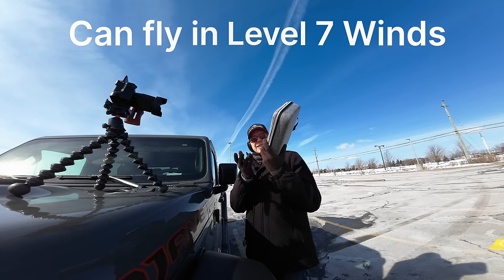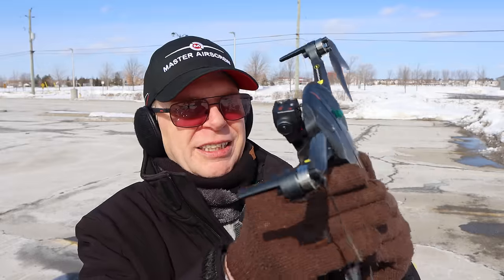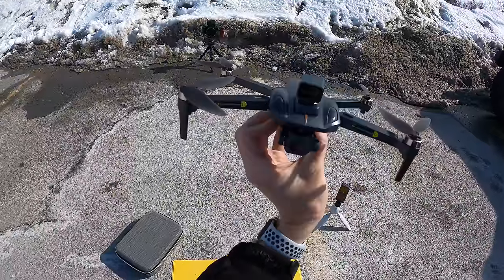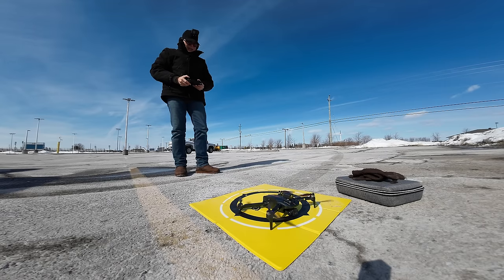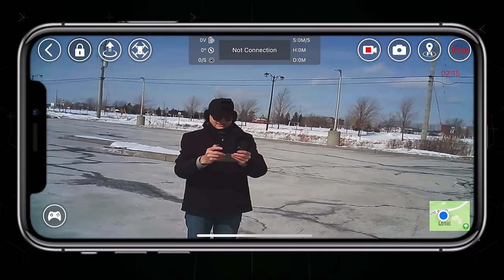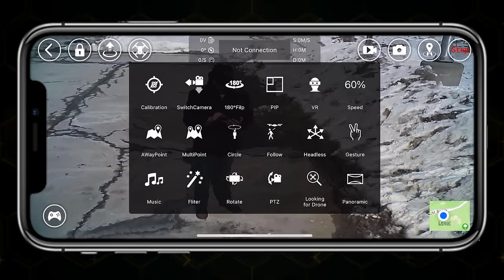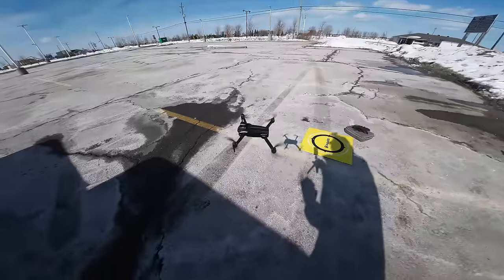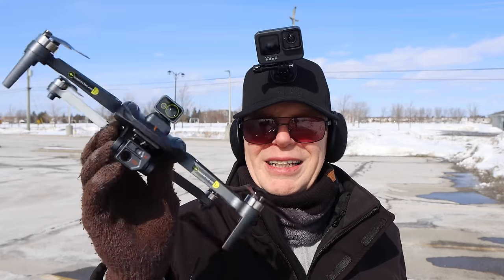K911 MAX Drone - Under 250 grams, Obstacle Detection, 8K Photo, and Less than $100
The K911 MAX has it all.  Under 250 grams, obstacle Detection, 8K Photos and all for less than $100.
This is considered a drone for first time casual drone flyers that are dipping their toe into the waters of the drone hobby.  As you add more batteries and obstacle detection, the price goes up slightly.